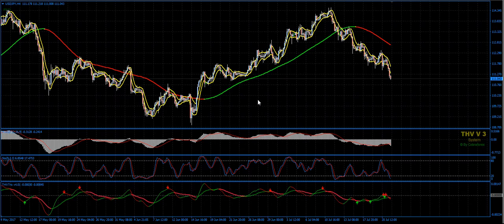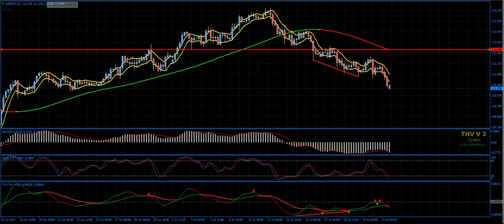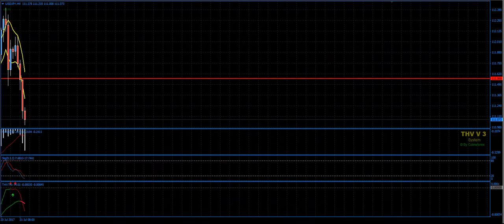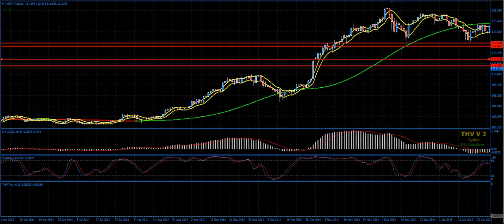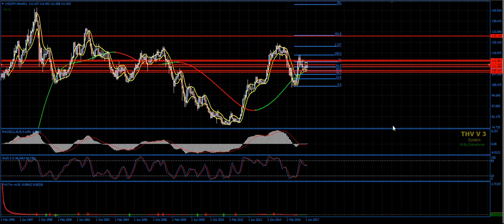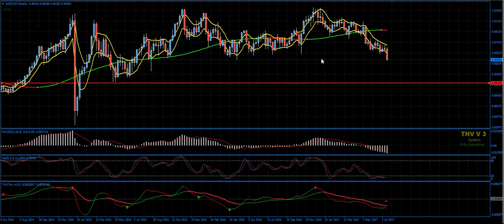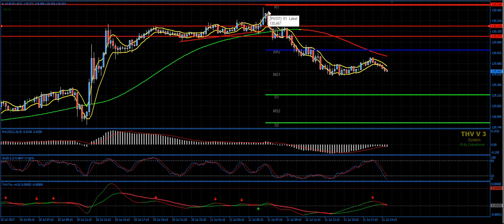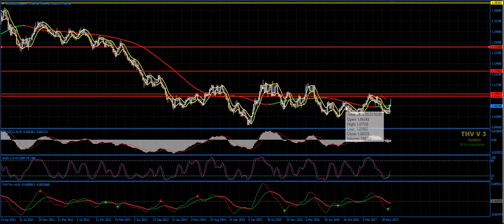Market Update for July 21, 2017